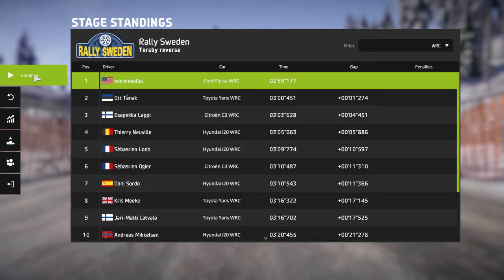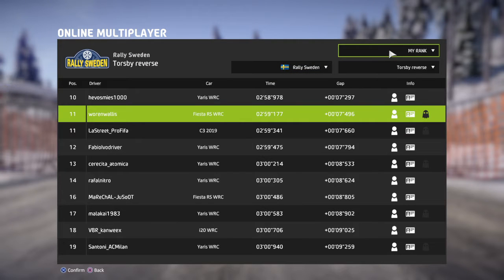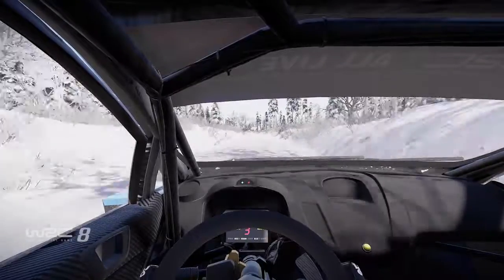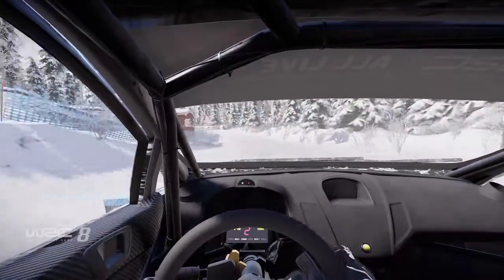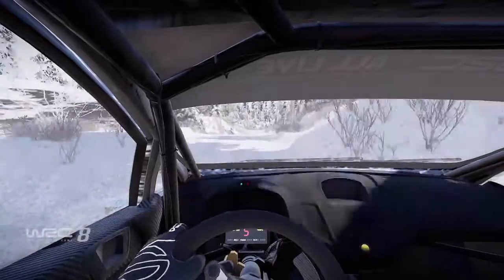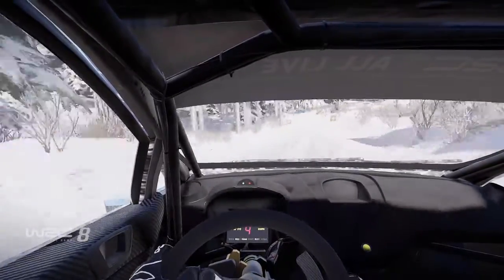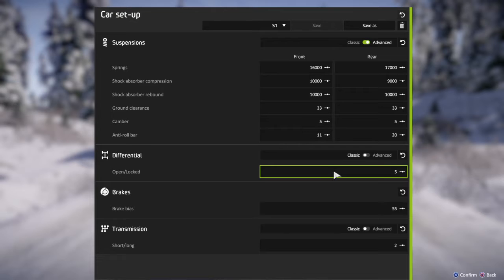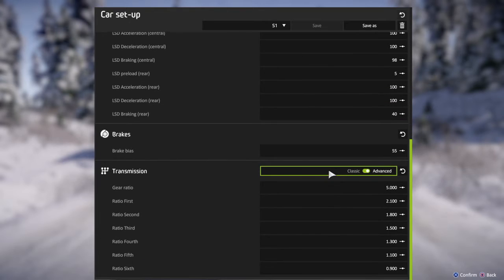WRC 8 Ford Fiesta WRC Torsby Reverse Top 11 Rank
Ford fiesta WRC Torsby Reverse